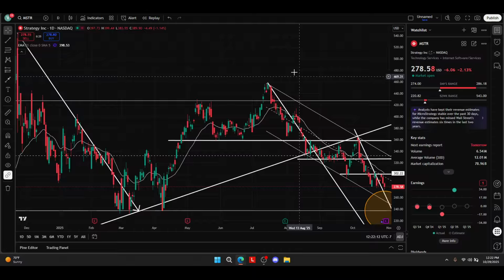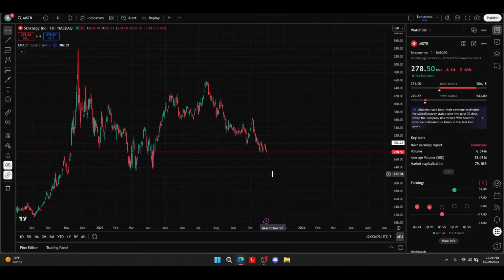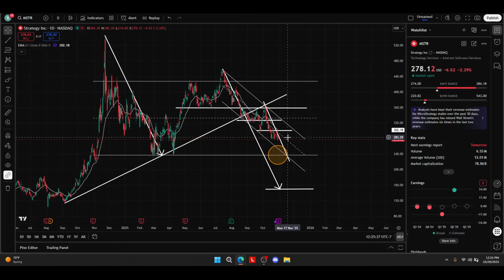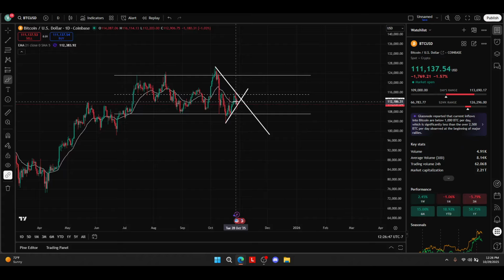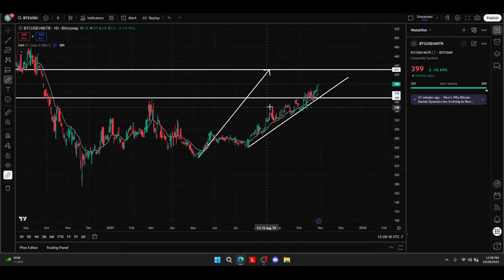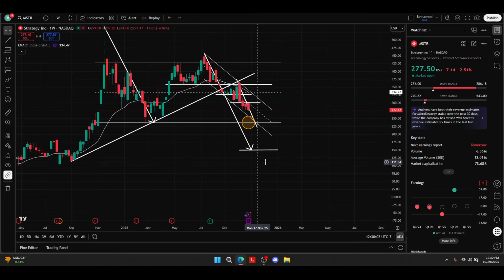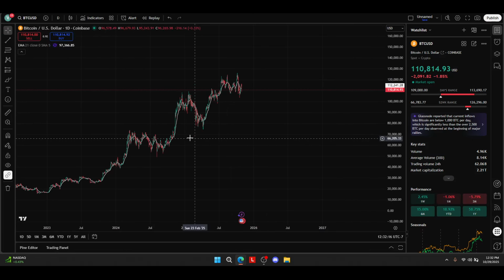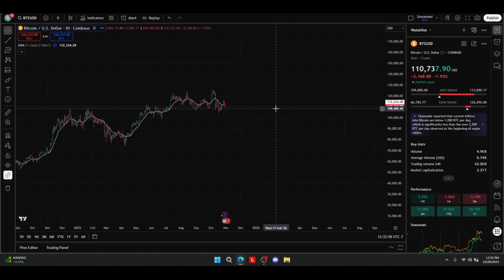⚠️ MSTR (Strategy) Breakdown Deepens — Bears Drive Toward $200 and Fresh Lows Ahead!